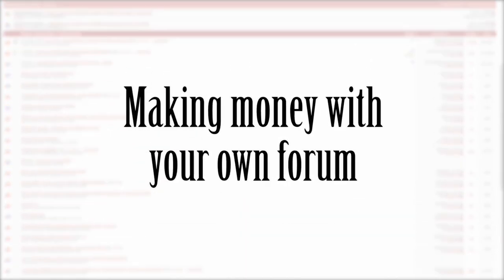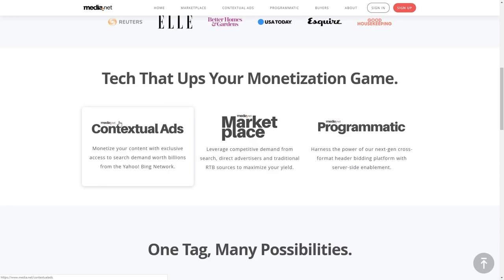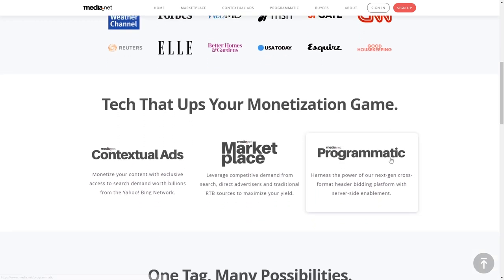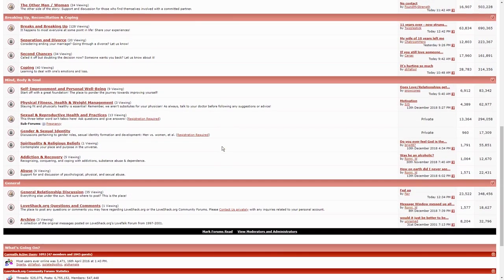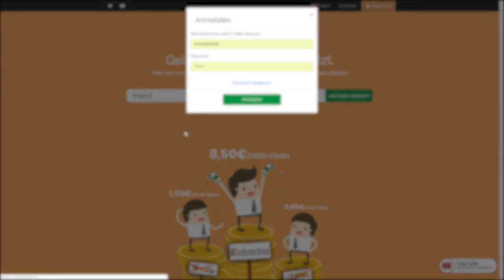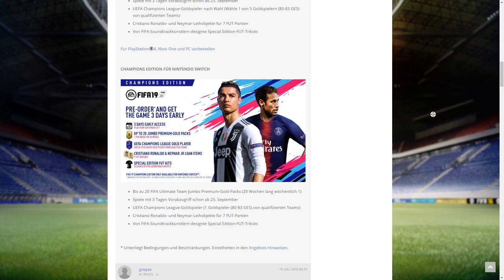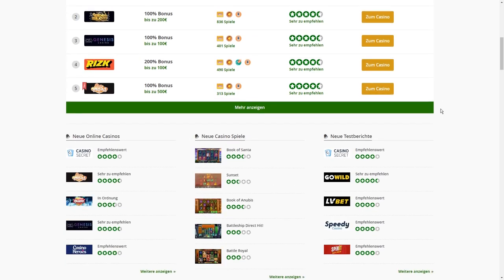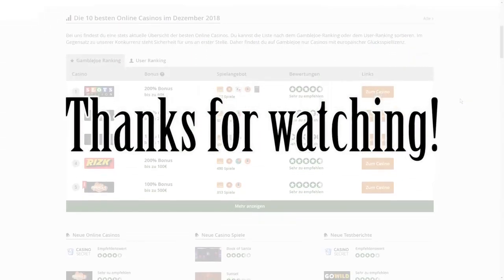TOP 5 ways to Monetize a Forum - Earn Money with a Forum - English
1. Freelancing.
2. Starting your own website
4. Surveys, searches and reviews
6. Language translating.
7. Online tutoring.
8. Social media management, strategy
9. Web designing
10. Content writing
11. Blogging
12. YouTube
13. Kindle eBook
14. Selling your products online
15. PTC sites
16. Peer to peer
17. Data entry